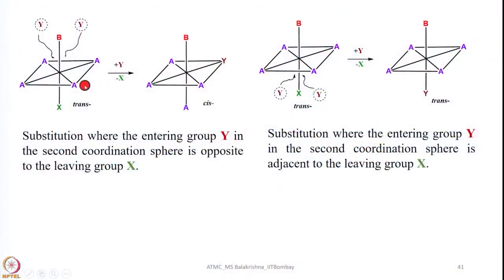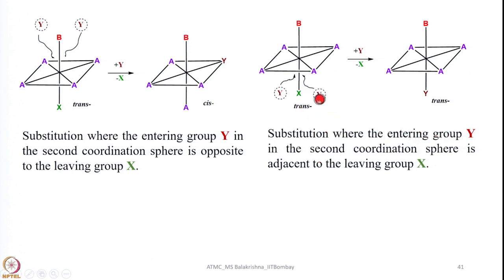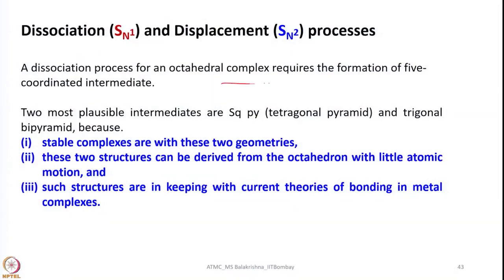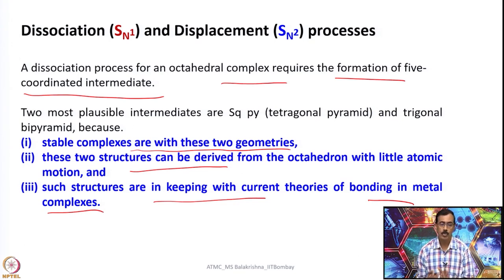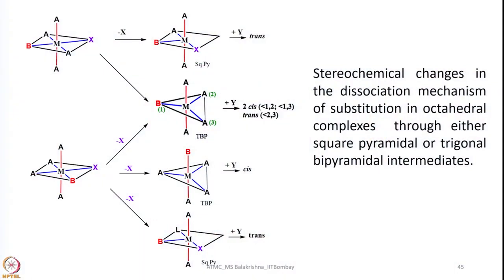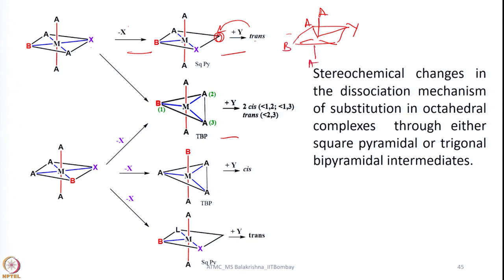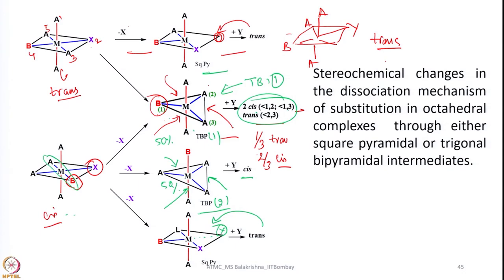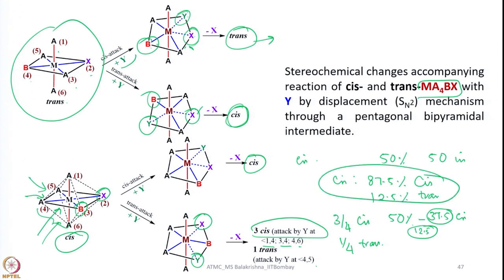Substitution reactions in octahedral complexes, Stereochemistry of products